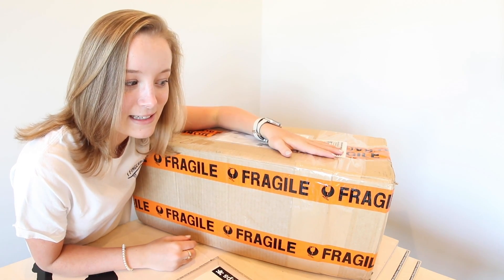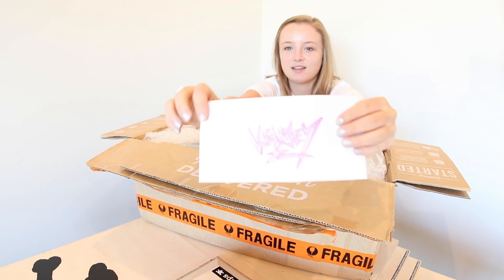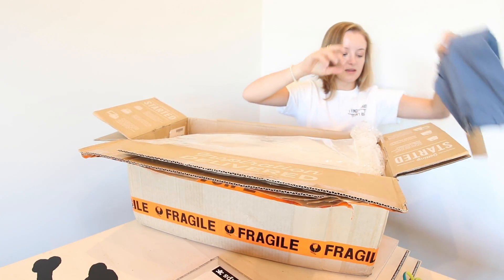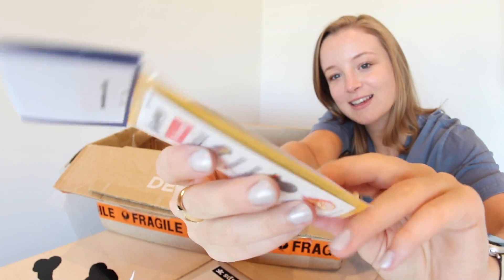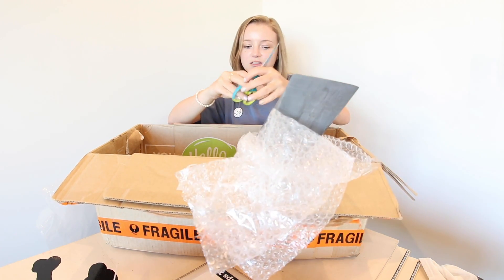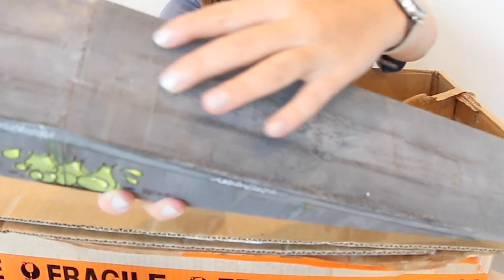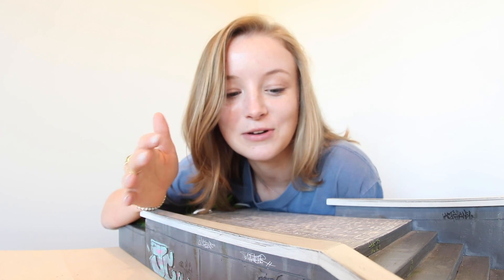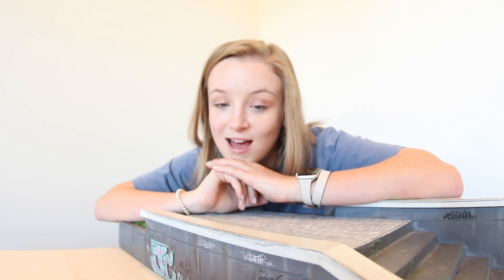COOLEST FINGERBOARD RAMP I'VE EVER SEEN | JC Obstacles & Vividwood Unboxing!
Want more followers? Want to make better content?
Take YOUR social media to the next level and become an influencer for your passion TODAY! I made a course containing just about everything I've learned about how to be successful on YouTube, Instagram, and other platforms.

Get perks like watching videos like these before they premiere to the public! Join at the Silver level for only $2 a month! Check out the Gold and Platinum levels too :)